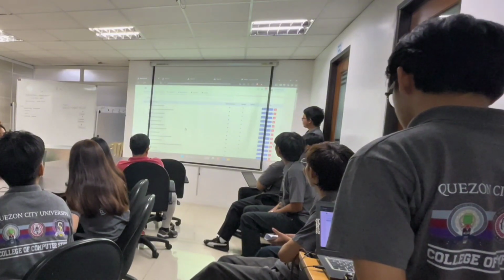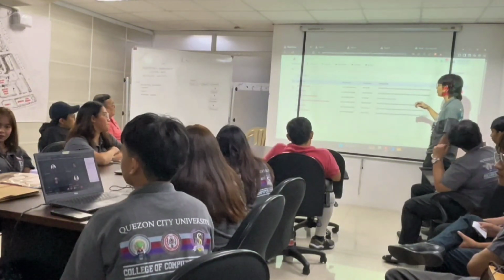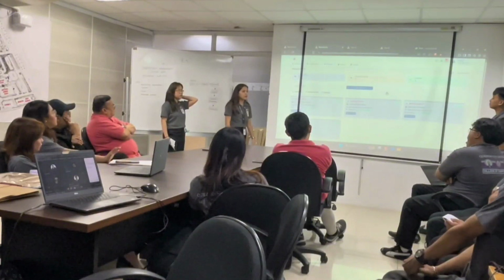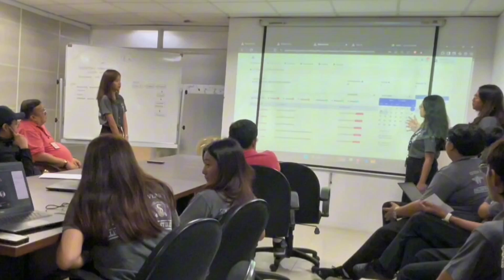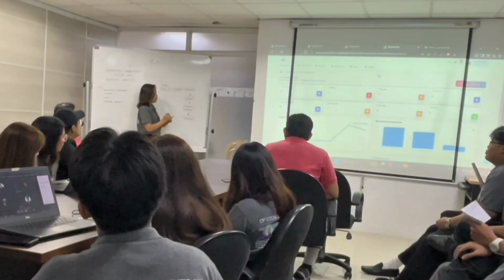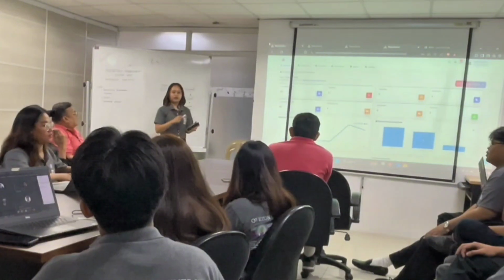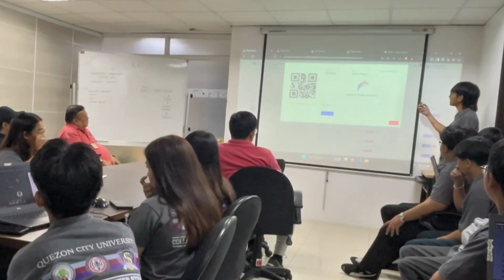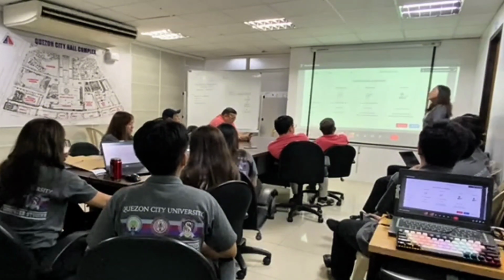Inventory Management System Evaluation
Inventory Management System Evaluation at Quezon City Hall's City General Services Department's Central Warehouse Management Division.

By: SBIT4J Inventrix
Quezon City University